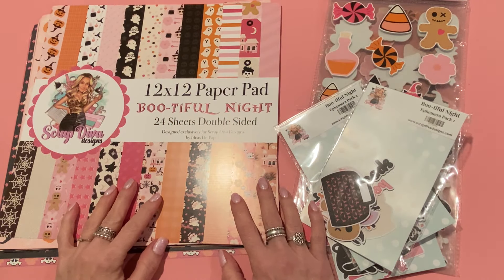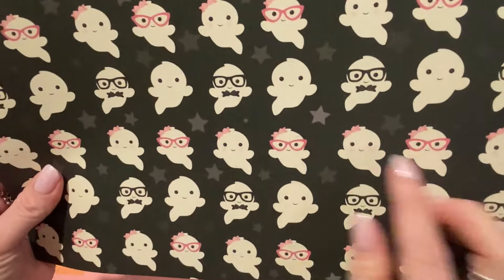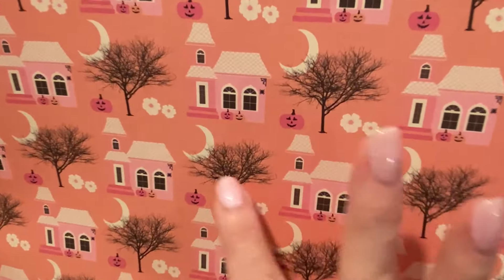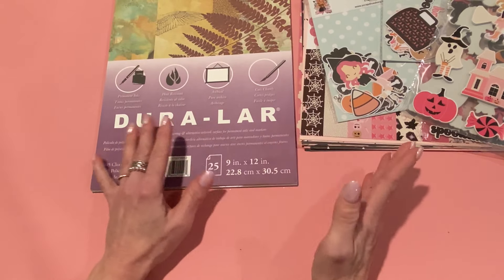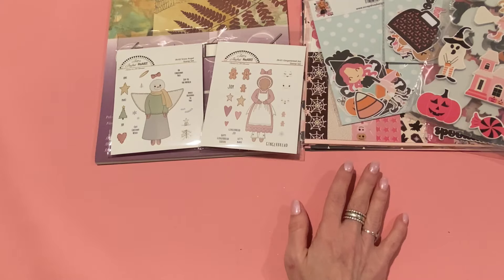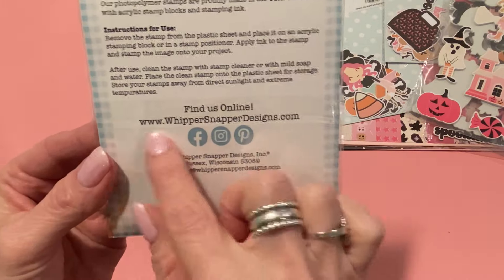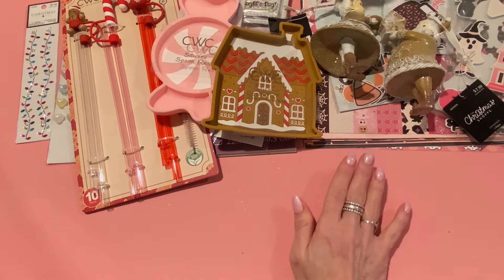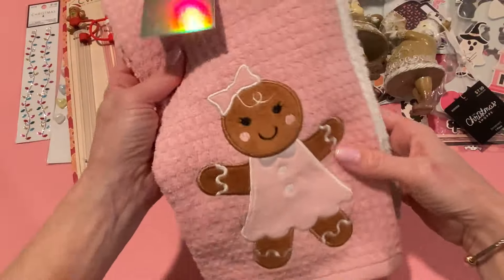11/01/24 Friday HAUL ~ The cutest seasonal craft and decor finds! 💖